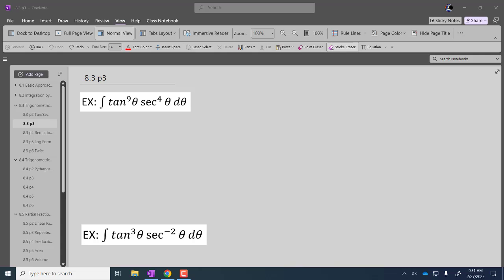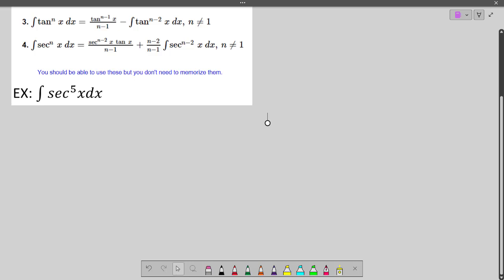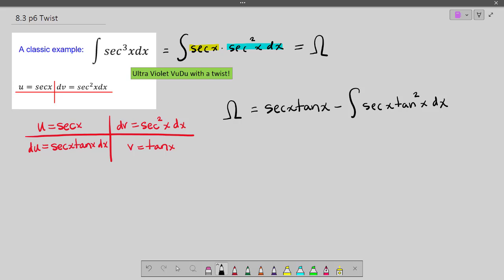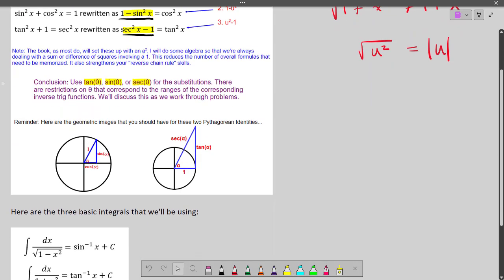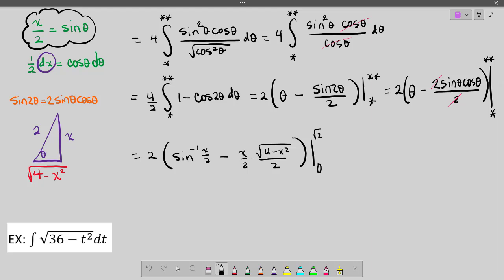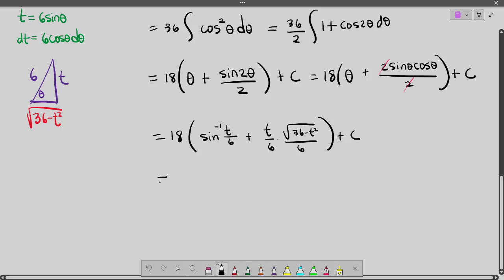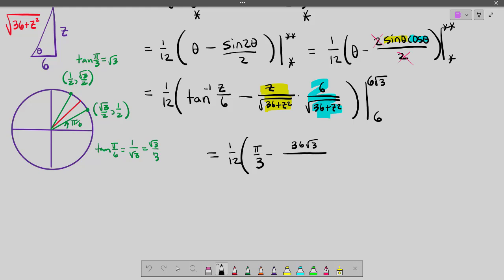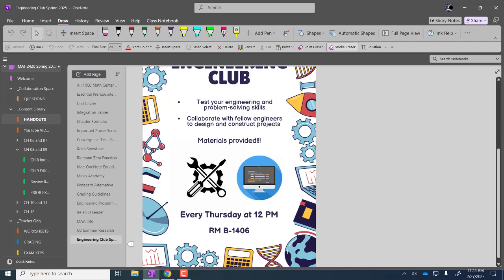MAT 2420 02272025 Lecture 9